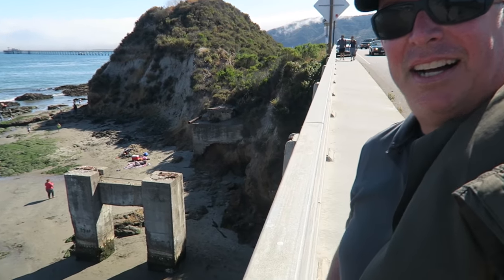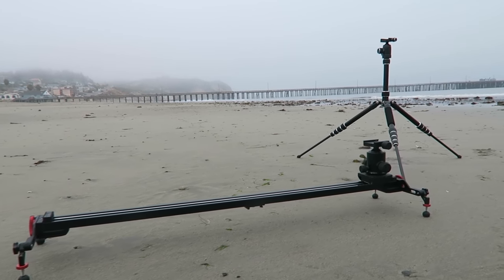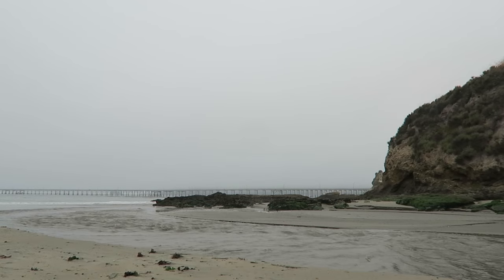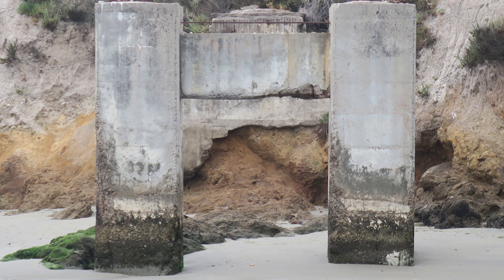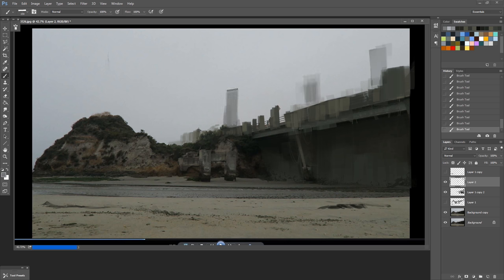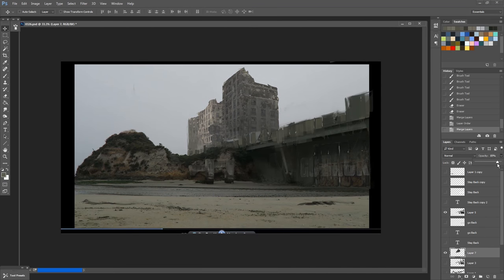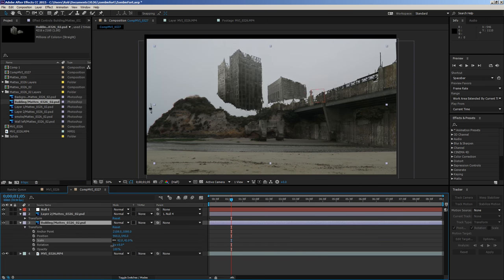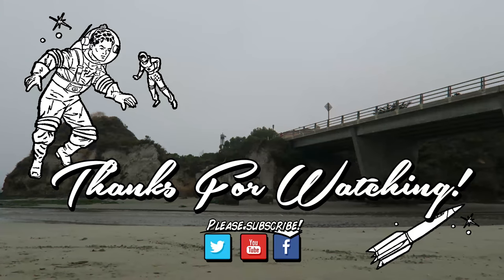Zombie Apocalypse Matte Painting in Photoshop and After Effects Concept Art Tutorial.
In this Concept Art Mission, I went to the beach to film a plate for a post apocalyptic zombie fort matte painting.  In the studio, I painted the mattes and textures in Photoshop, and motion tracked them into the scene in After Effects.

Music by the very awesome Johnny Rock! 'Where I Want To Be'. I had to buy the whole album.

THANK YOU, very much for the subs likes and shared.  Each sub is a powerful tool, and helps get more guests, more episodes and more advice in the pipe.  Every single sub is much appreciated!